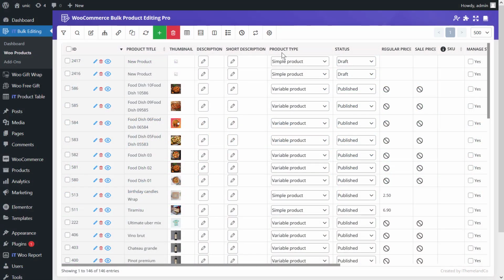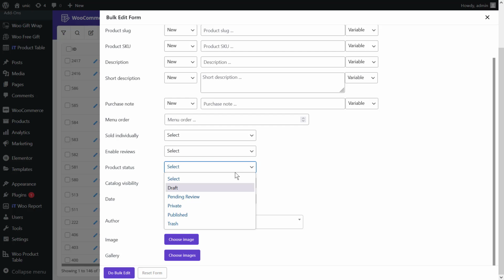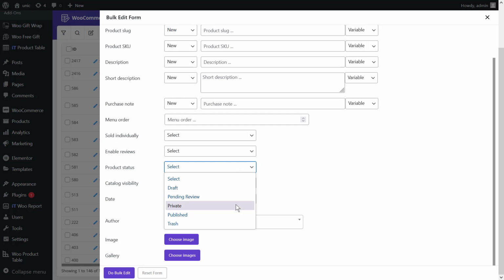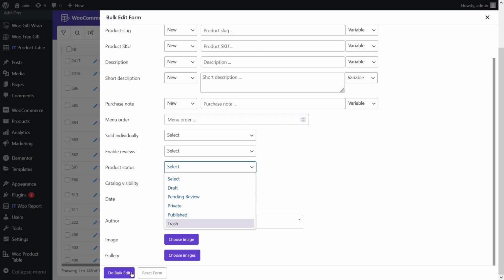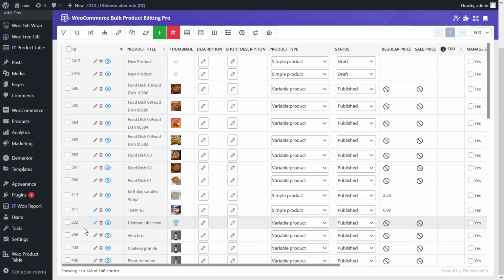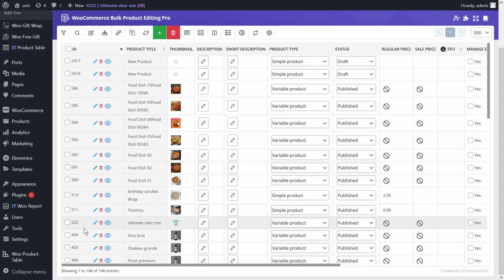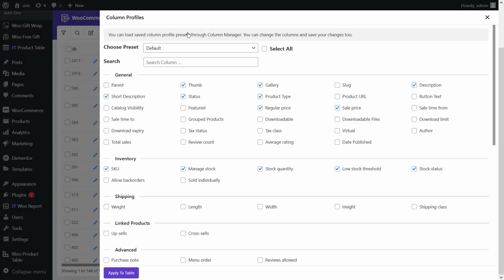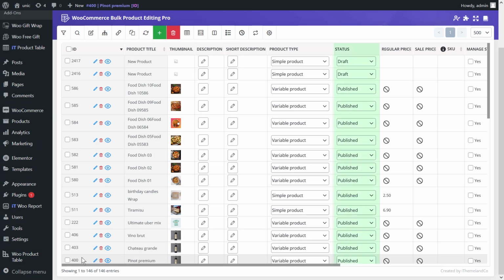How to change multi product status settings at the same time?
In this tutorial we are going to explain about how to change multi product status settings at the same time.
Changing multi product status settings is one of the easiest tasks you can do in the Woocommerce Bulk Product Editing Plugin in order to manage and control the status of your products.
Filtering in our plugin can help you to select exactly the products that their status must be changed. We explained completely “How to filter products on Woocommerce bulk product editing” according to the assigned data in another tutorial in our channel.

Video Timestamps:
00:00
01:08 “Product Status” Options
02:15 Change multi product status settings